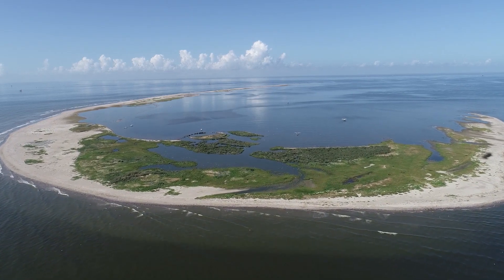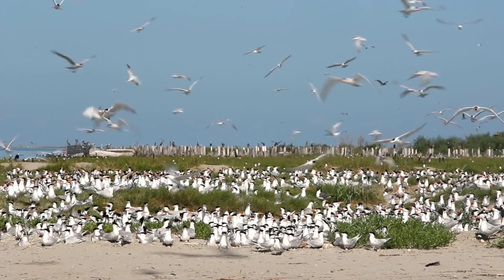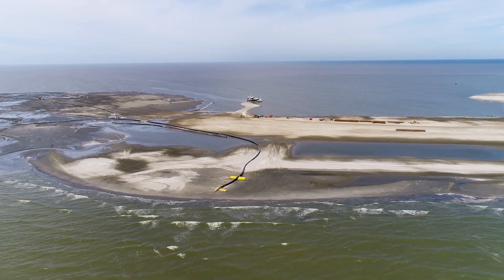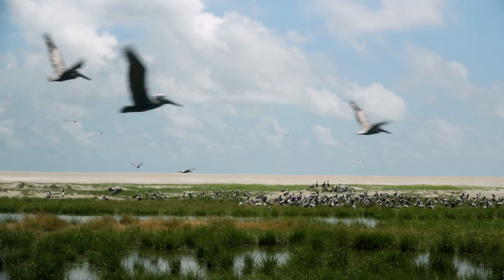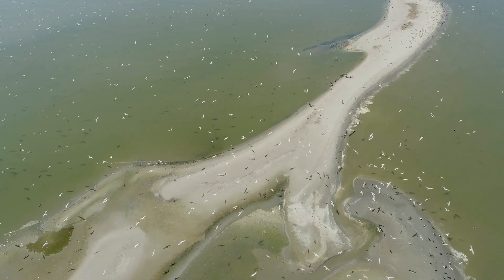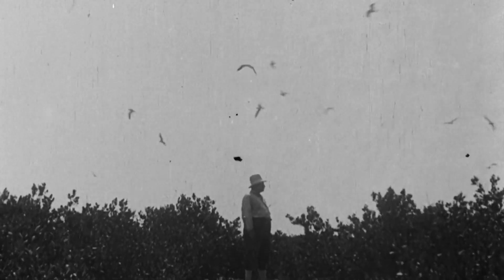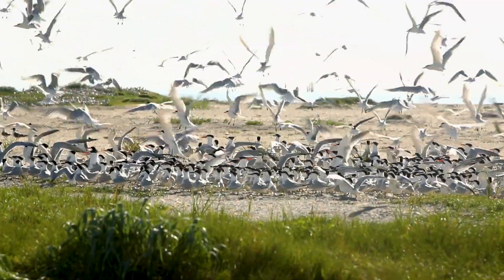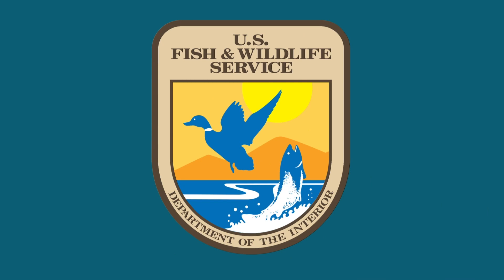Restoring Breton Island - Completion of Restoration